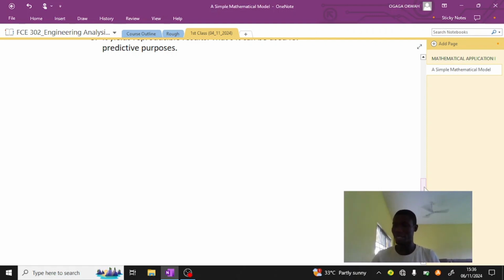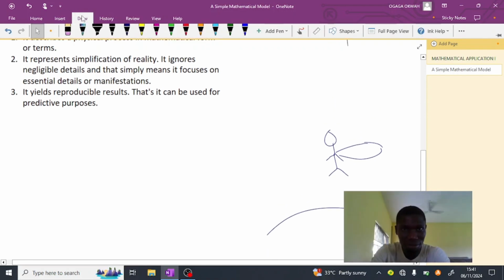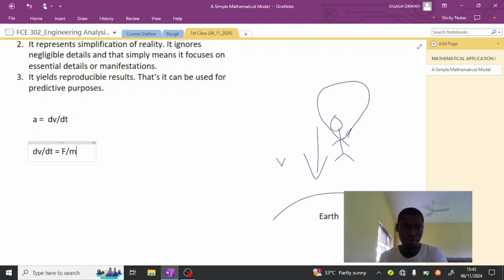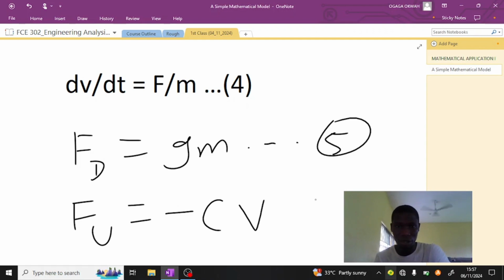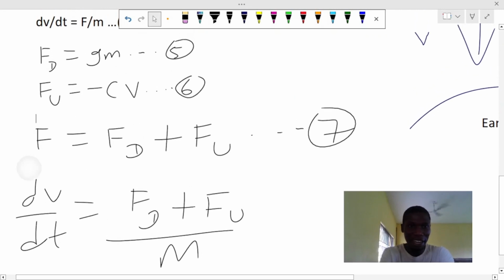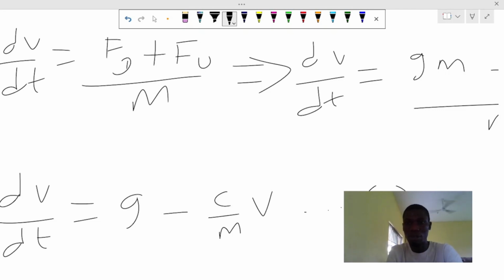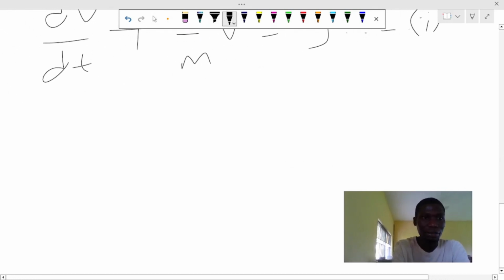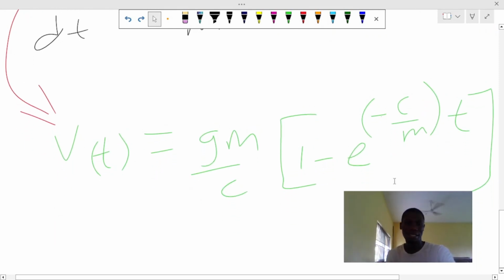2_From Simple to Complex: Building a Mathematical Model for Terminal Velocity 🤯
🔬 We start with a simple algebraic equation and gradually build a complex mathematical model to determine the terminal velocity of a free-falling object. 🪂

Along the way, we explore key concepts like Newton's Second Law and the time rate of change of velocity. ⏰

Whether you're a physics enthusiast or just curious about the world around you, this video is for you! 🚀